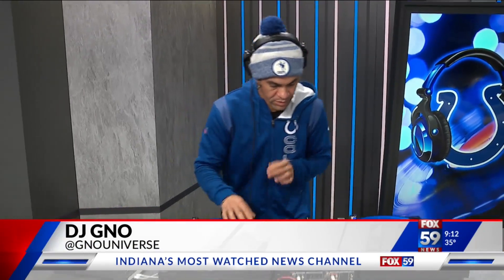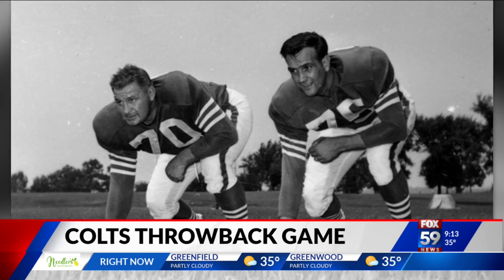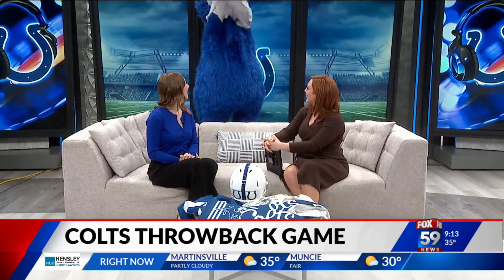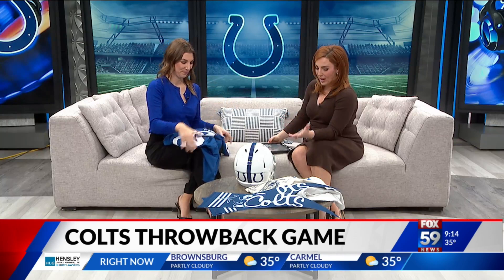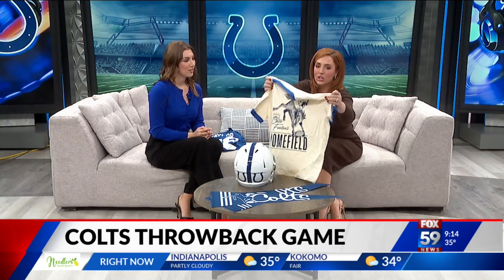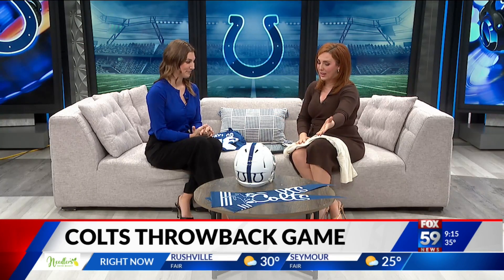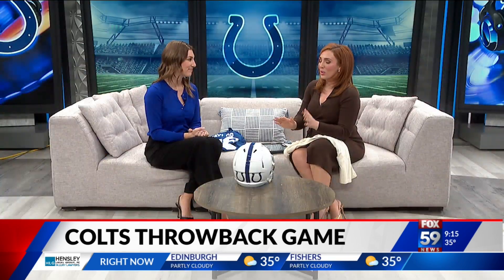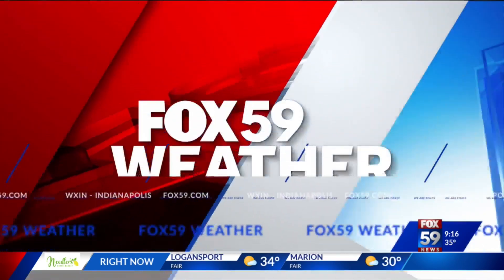Colts Throwback Game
It's time to jump back in time to the 1950's with the Colt's and vintage apparel!
Their throwback uniforms and helmets will be worn during Saturday's game against the Steelers.
The Colts cheerleaders will also be wearing throwback apparel, and even the fans can take part!